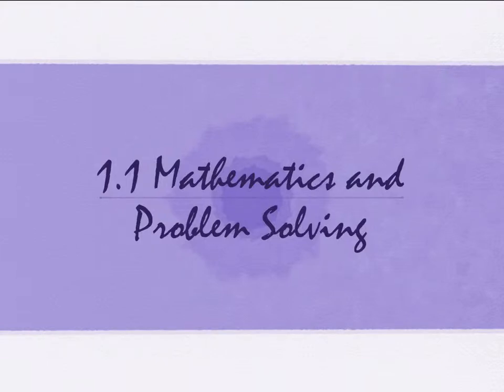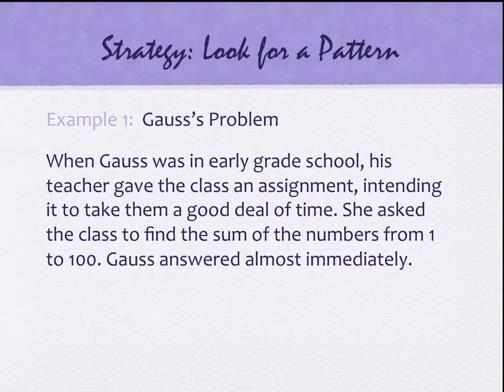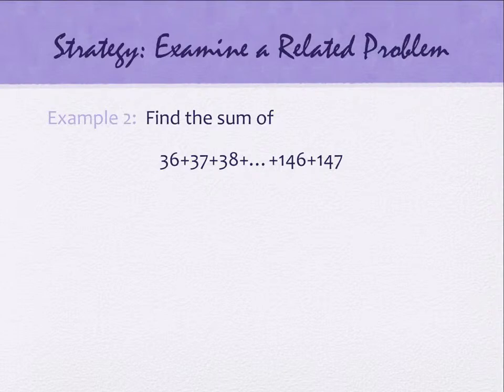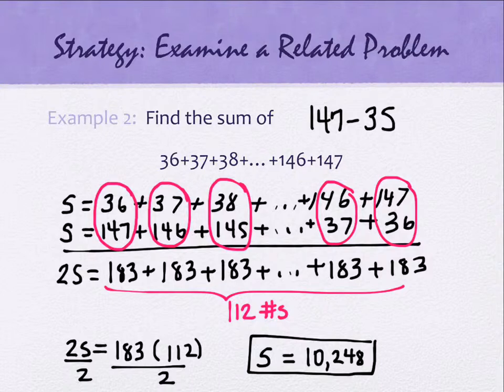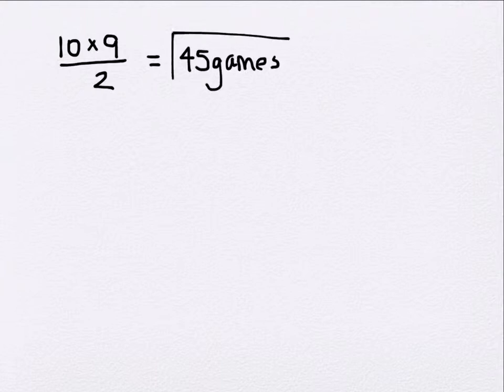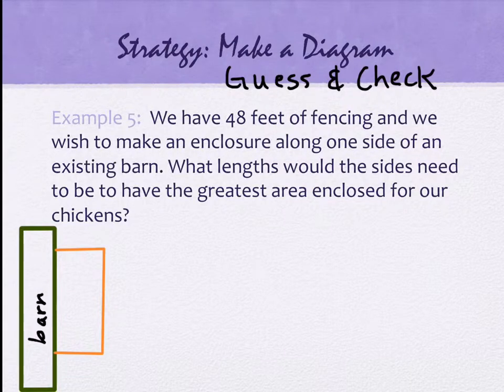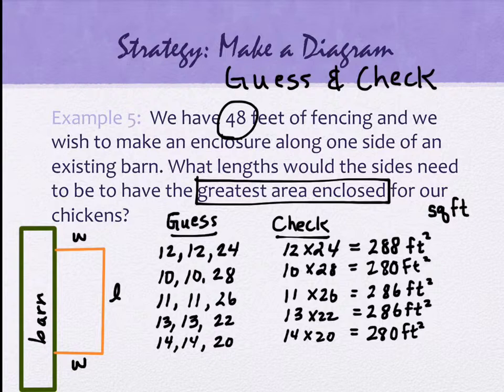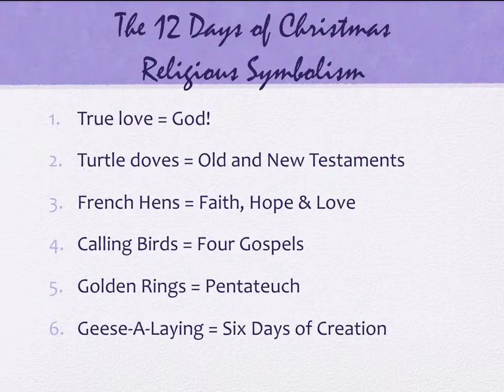1.1 Mathematics and Problem Solving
Fall 2015, Number Theory for Elem Teach, Section 1.1